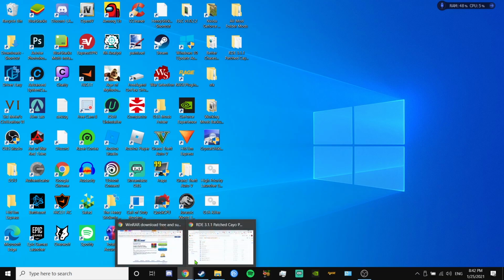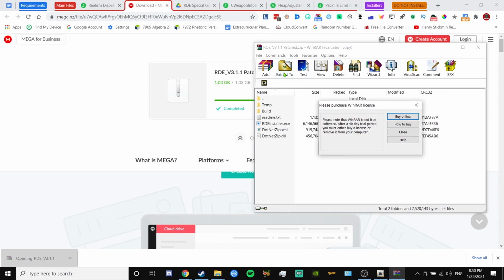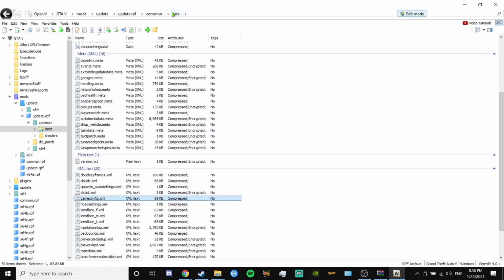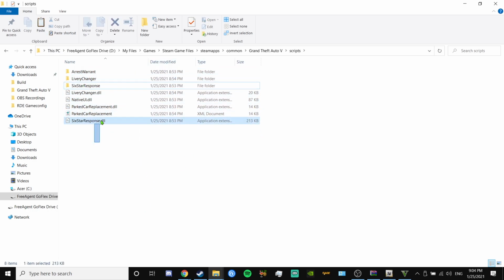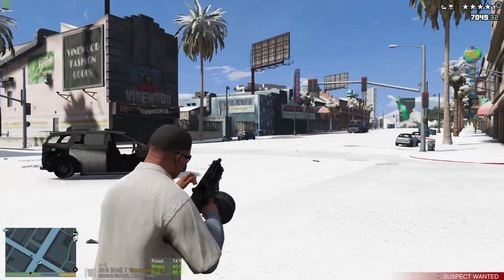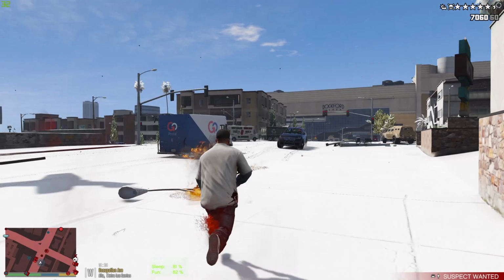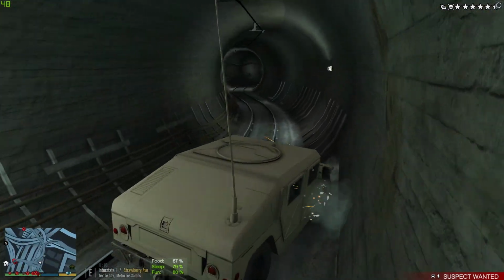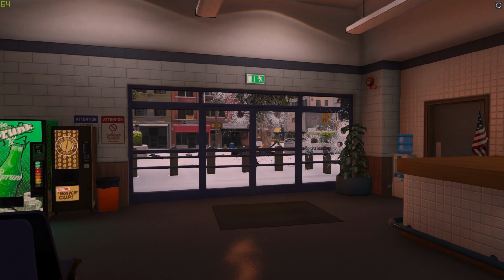How to Fix Realism Dispatch Enhanced (RDE) 3.1.1 Patched | Working Fix 2021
I mostly showcase the mod beyond 18:50, but I do show how to put the scripts back in at 39:30.

All Files and Directions of what to do are also in the document along with the Download Package:

Parts of this solution are ones that have been found by the RDE discord and other creators, so big thanks to them. A link to the RDE mod and discord will be found below!

There will also be a GTA V mod forum with other people's problems and fixes related to this mod